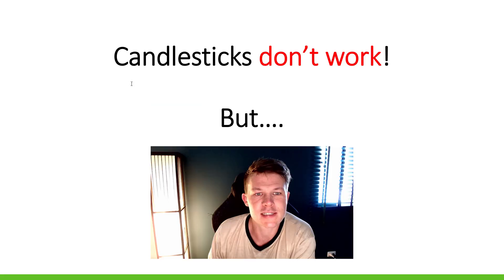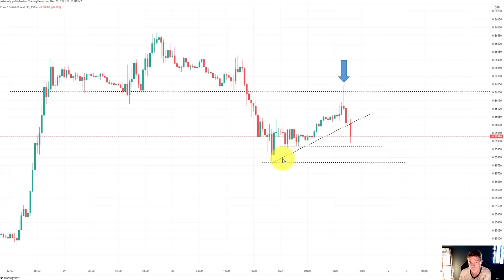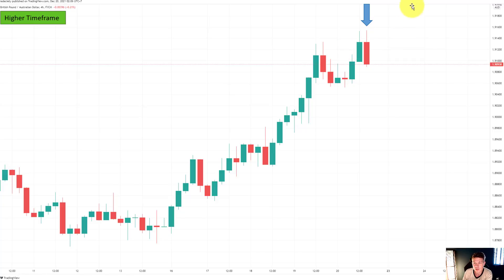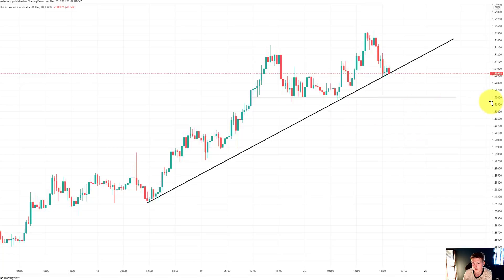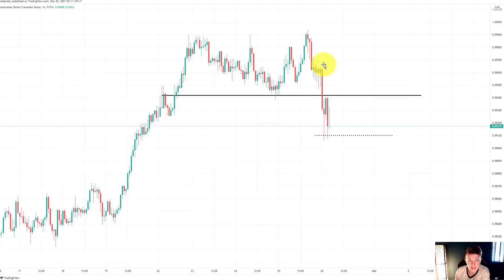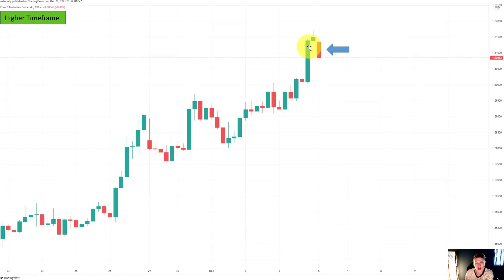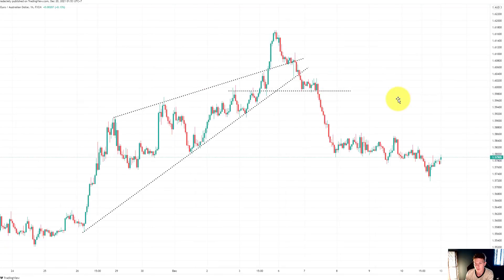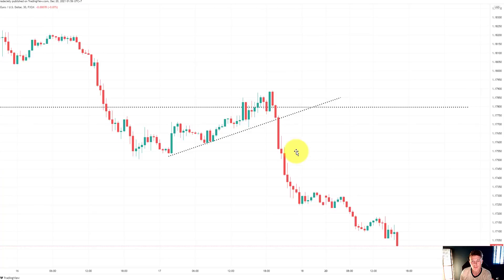Candlestick trading does NOT WORK - but this fixes it...